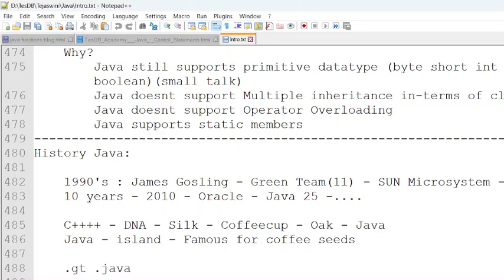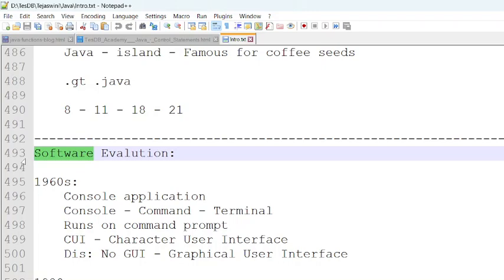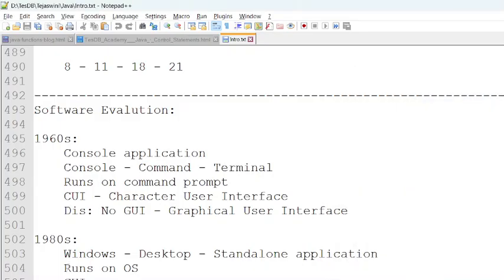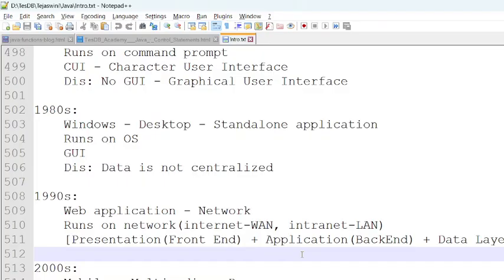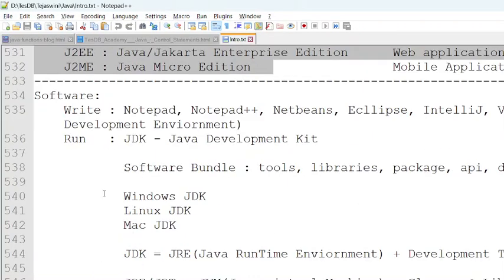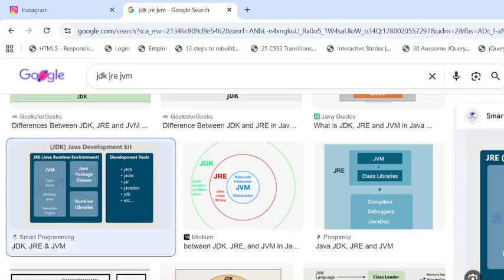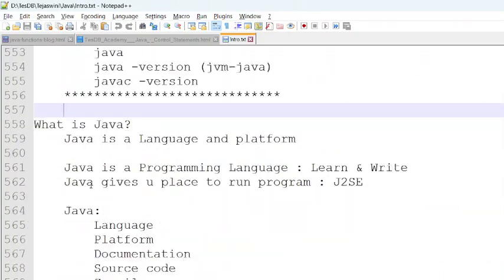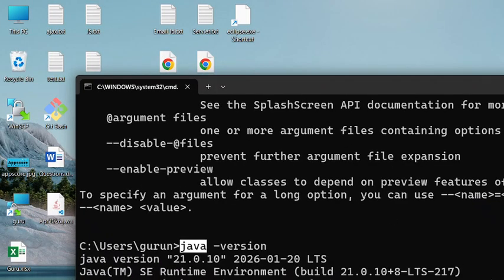Java 05 - Java History, Uses, Platforms & Setup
🚀 Java Tutorial for Beginners | Java History, Uses, Platforms & Setup | Video 05

Welcome to TesDB Academy!

In this video, we will explore the foundation of Java programming by understanding its history, real-world applications, Java platforms, and how to set up the Java development environment on your computer.

* Who developed Java?
* Why Java was created?
* Evolution of Java over the years

* Platform Independent
* Object-Oriented
* Secure & Robust
* Multithreaded
* High Performance

✅ Uses of Java

* Web Applications
* Enterprise Applications
* Mobile Applications
* Banking & Financial Systems
* Desktop Applications
* Cloud-Based Solutions

✅ Java Platforms

* Java SE (Standard Edition)
* Java EE / Jakarta EE (Enterprise Edition)
* Java ME (Micro Edition)

* Install JDK
* Write and Run Your First Java Program

🎯 What You Will Learn:
✔ Complete background of Java
✔ Why Java is one of the most popular programming languages
✔ Different Java platforms and their uses
✔ How to install and configure Java on Windows
✔ Prepare your system for Java development

Java is one of the most in-demand programming languages used by top companies worldwide for enterprise applications, web development, Android development, cloud computing, and backend systems.

👨‍💻 Perfect For:
🔹 Beginners with no programming experience
🔹 College Students
🔹 Job Seekers
🔹 Software Development Aspirants
🔹 Anyone interested in Java Programming

🔥 Java Learning Series:
▶ Java Fundamentals
▶ Java History, Uses, Platforms & Setup (Current Video)
▶ OOPS Concepts
▶ JDBC
▶ Exception Handling
▶ Collections Framework
▶ Multithreading
▶ File Handling
▶ Advanced Java

💬 Have Questions?